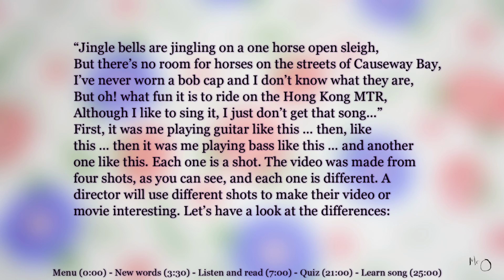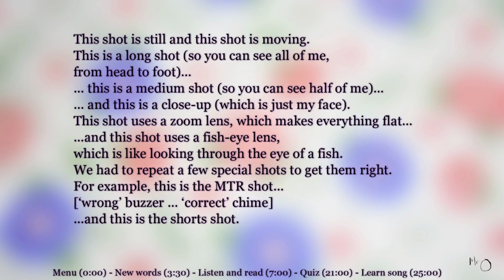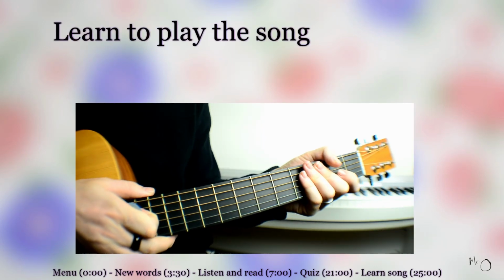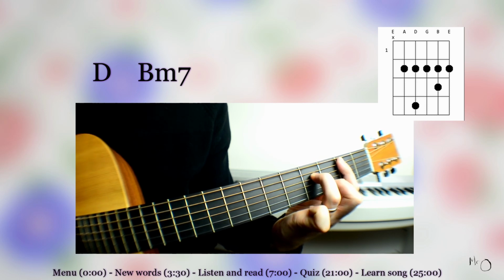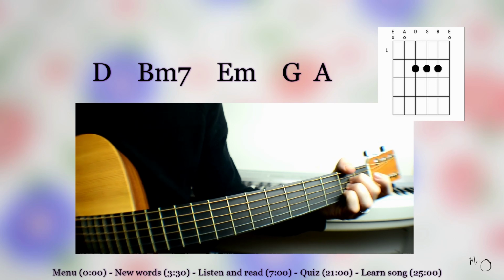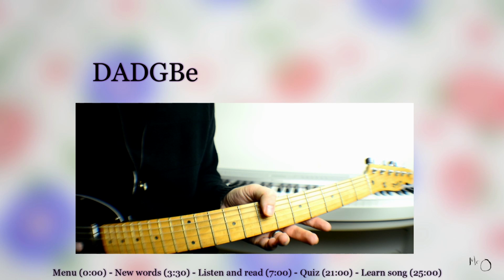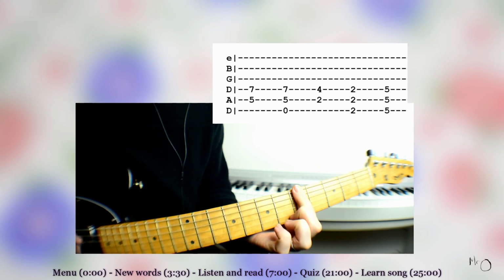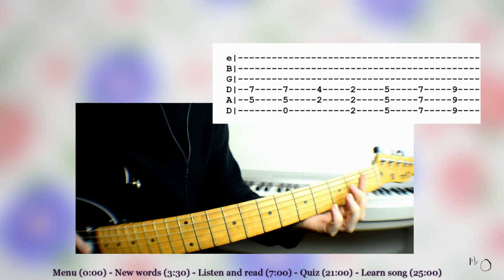Making of Christmas in HK - Quiz and Things